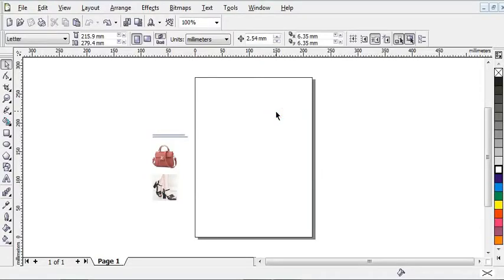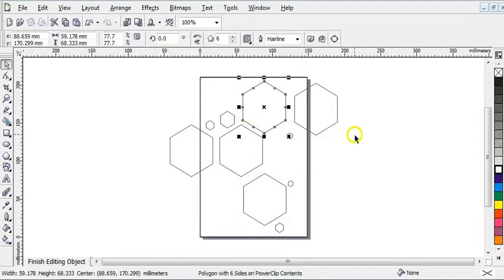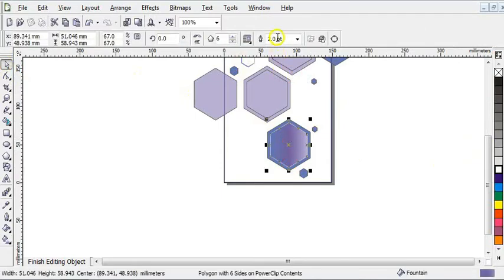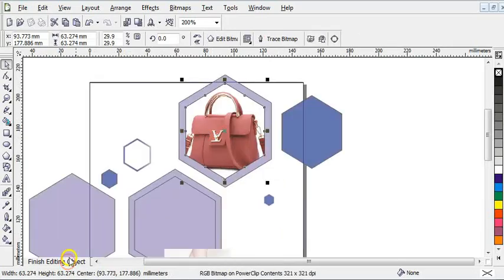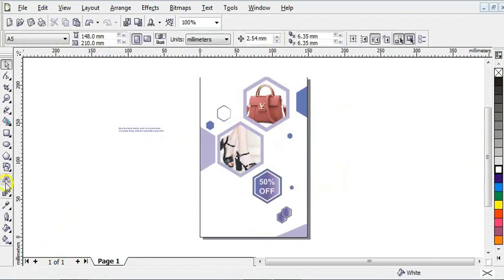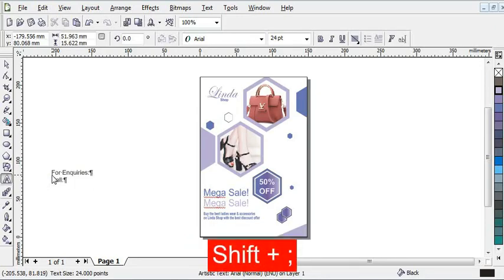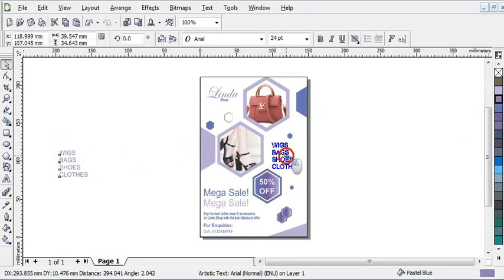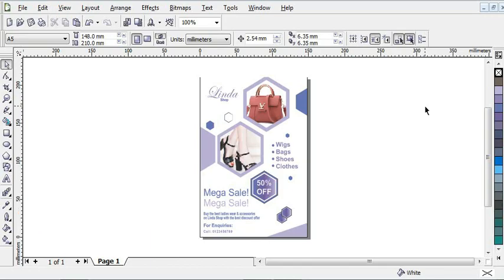Flyer design in coreldraw |fashion Flyer Design | Coreldraw Tutorial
Shop flyer design. Learn How To Create An Online Shopping Flyer In Coreldraw

Coreldraw Tutorial by Ayomide Oluwasogo